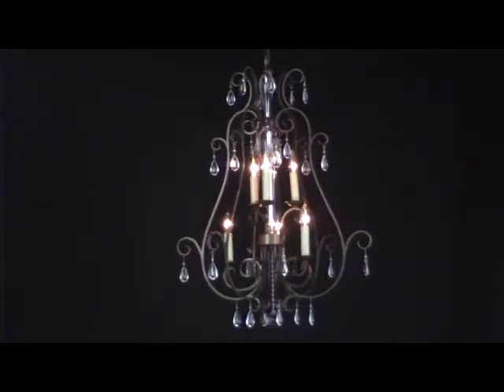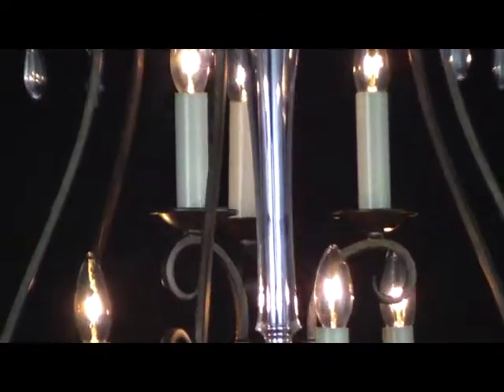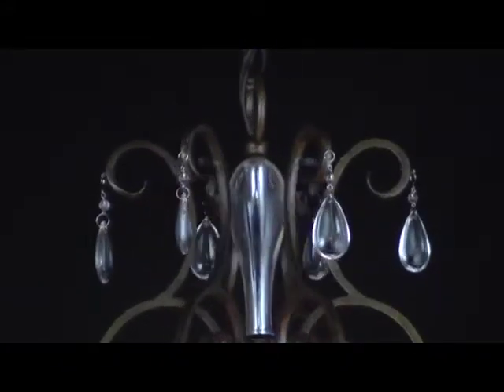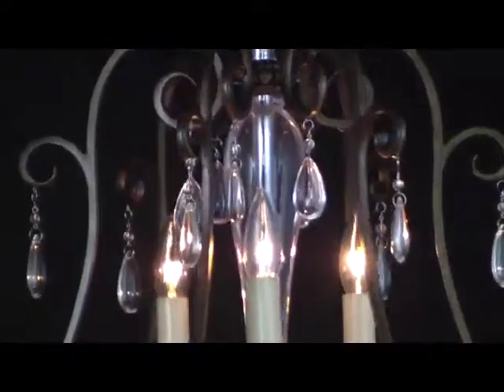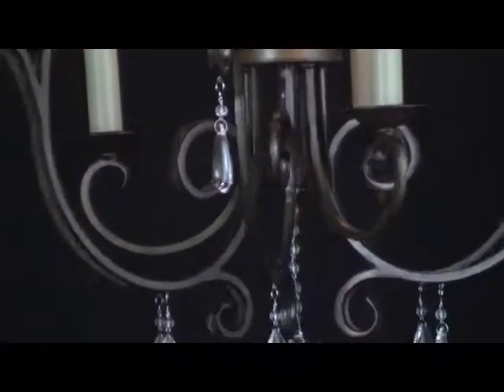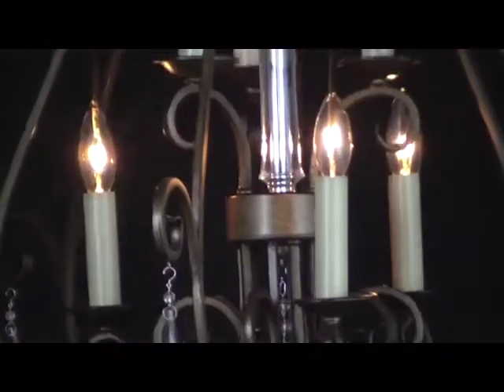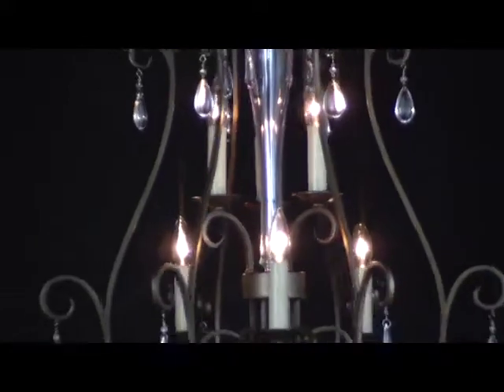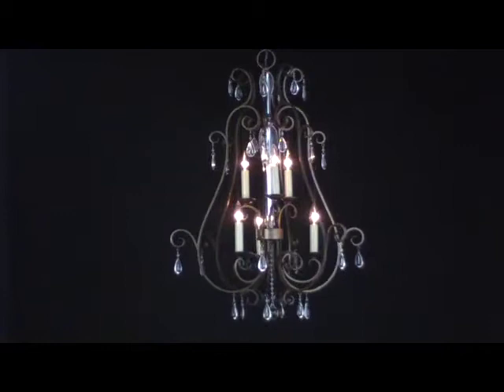Maxim Lighting Hampton Collection